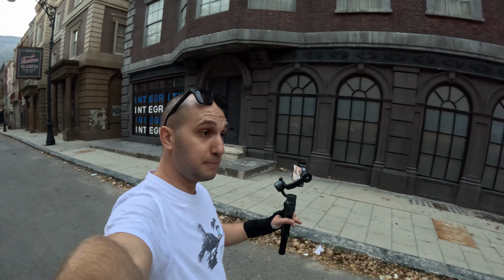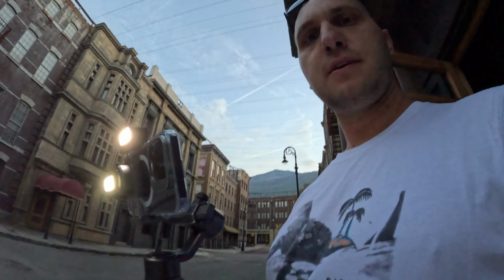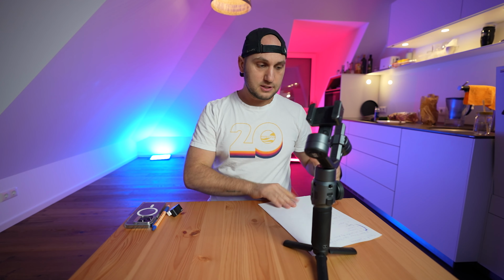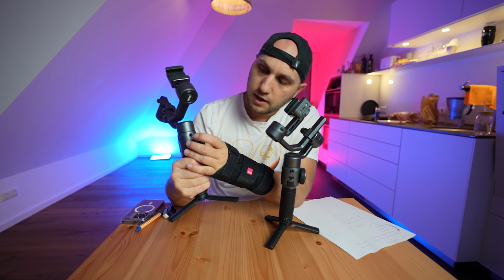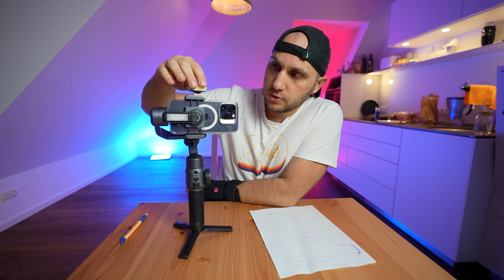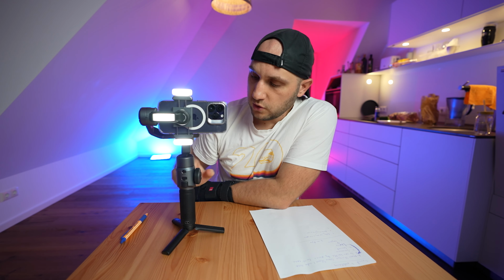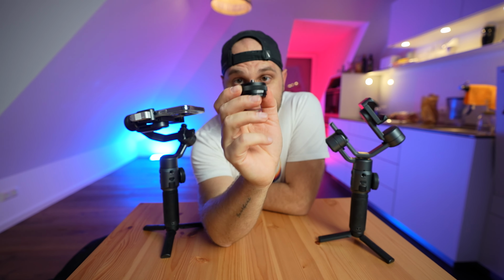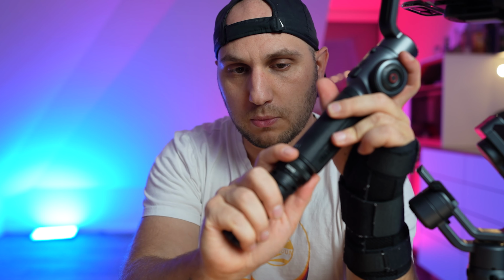New Zhiyun Smooth 5s - Best Cinematic Gimbal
Testing the new Zhiyun SMooth 5s Mobile gimbal.

--- Amazon.com
Quick release

--- Amazon.de
Quick release

-- Airbnb 25$ OFF - Get discount on your first booking with Airbnb